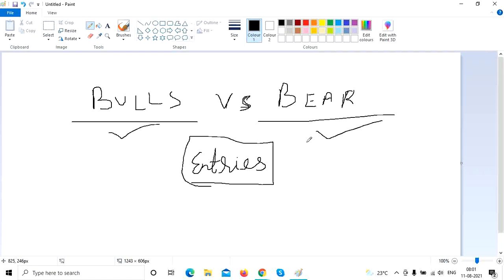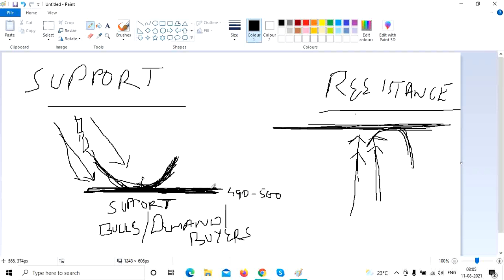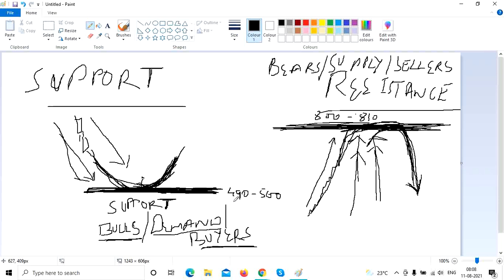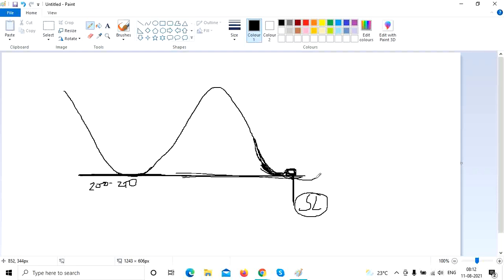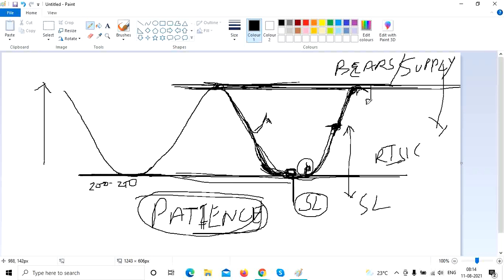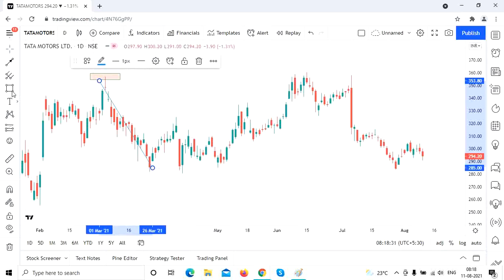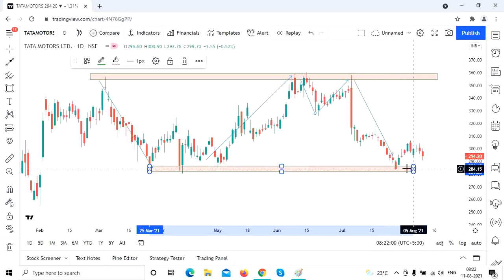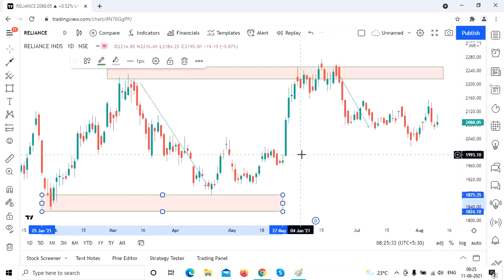HOW TO READ CHARTS LIKE A PROFESSIONAL PART 3 | Price Action | Chart Reading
HOW TO READ CHARTS LIKE A PROFESSIONAL   PART 3  | Price Action | Chart Reading | Technical Analysis